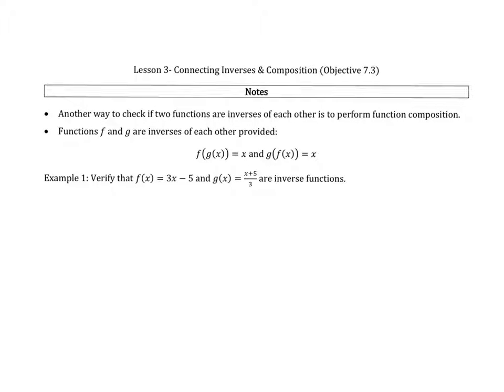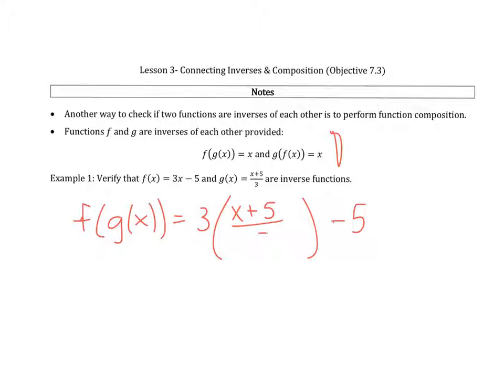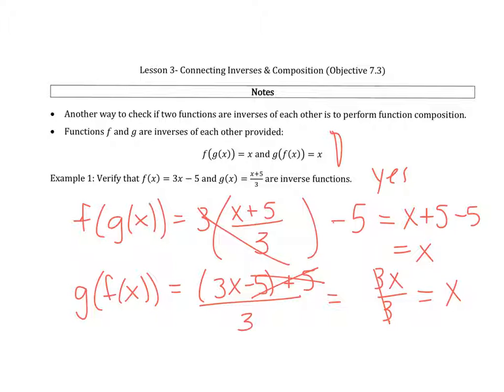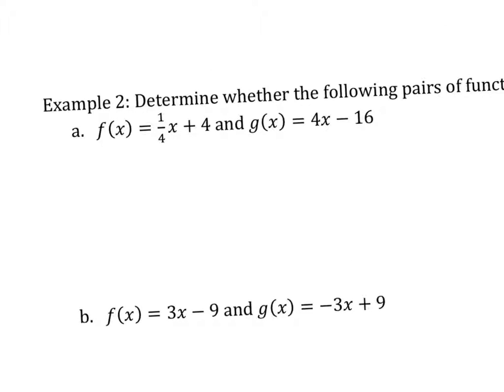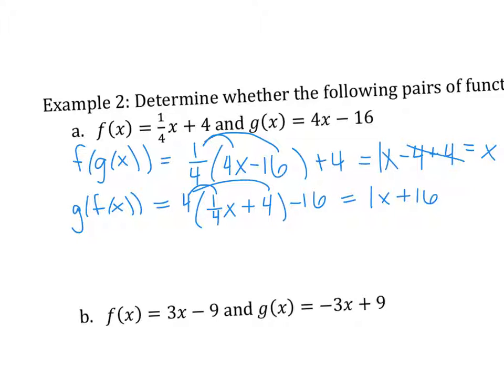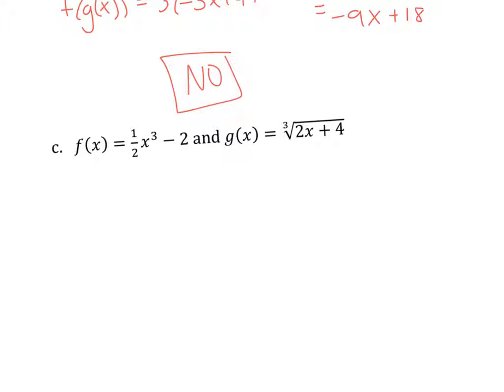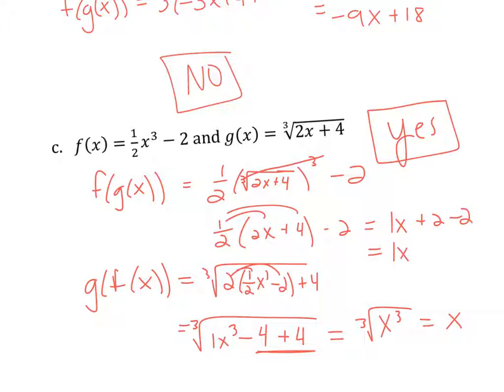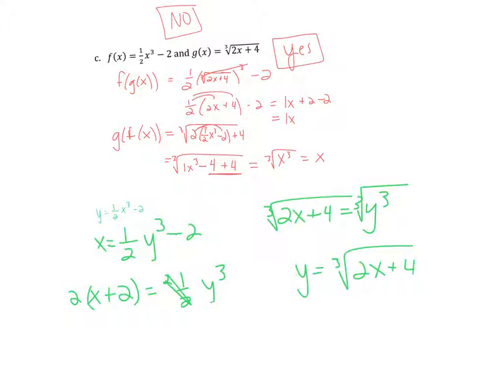7.3- Composition and Inverses-Alg 2